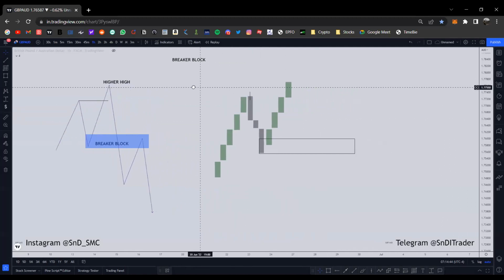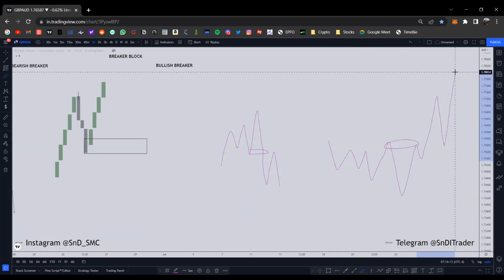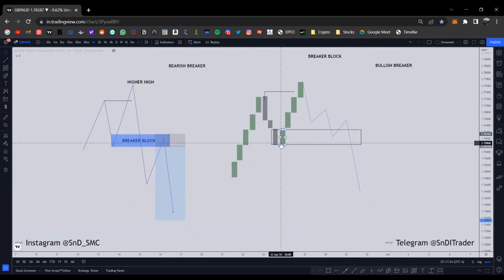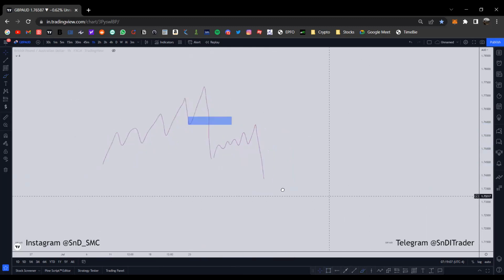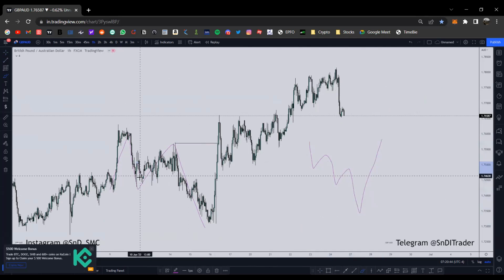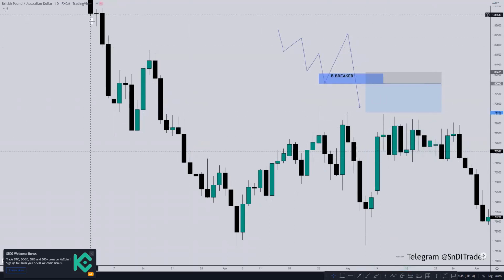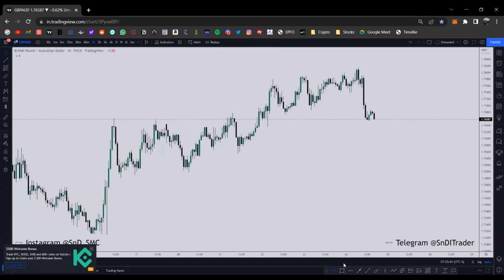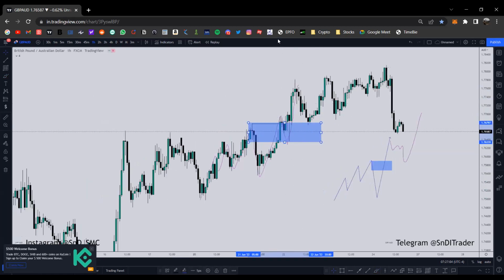٩ فبراير ٢٠٢٤(2)